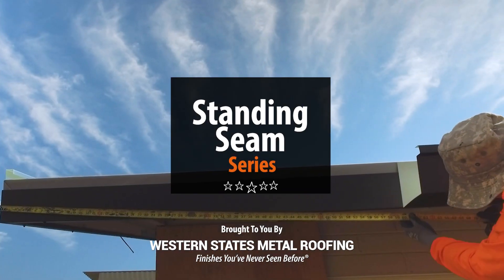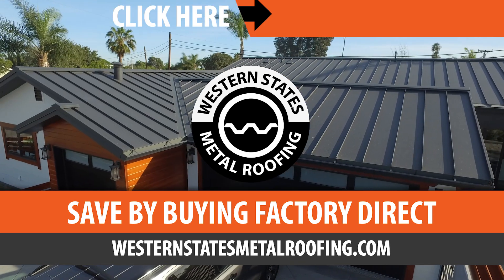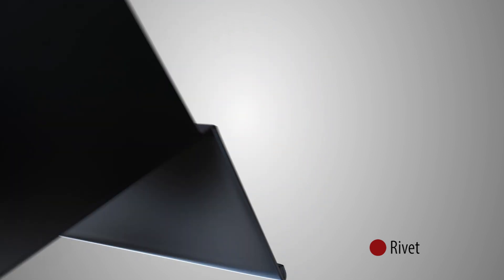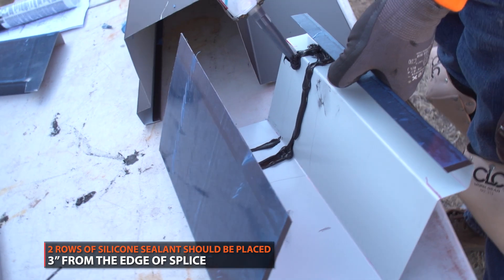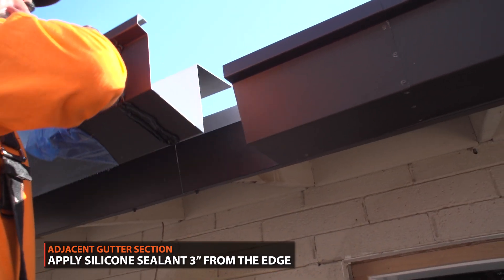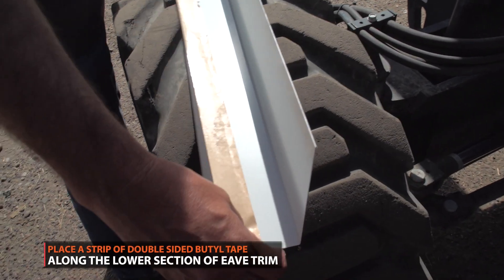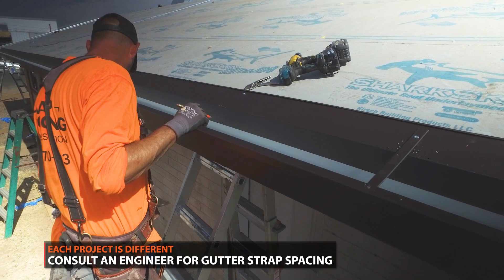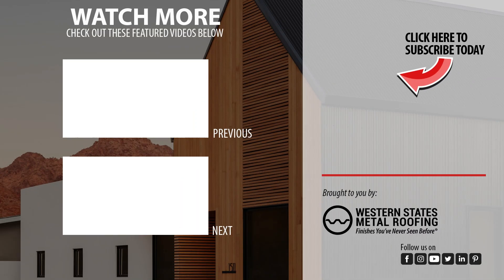How To Install Gutters On A Standing Seam Metal Roof: Pre-Hung Box Gutter And Eave Trim Installation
Learn How To Install Gutters On A Standing Seam Metal Metal Roof. Pre-Hung Box Gutter Installation For A Standing Seam Roof.

Here's what you need to know to install gutters on a standing seam metal roof:
00:00 How to install gutters on a standing seam metal roof
01:09 Parts list for standing seam gutter trim
01:19 How to install standing seam box gutter end cap
02:03 How to install standing seam gutter splice
03:27 How to fasten standing seam gutter
04:20 How to install eave trim at the gutter of a standing seam metal roof
05:26 How to install standing seam gutter straps

If you already have not purchased your corrugated metal roofing give us a chance to bid your job. Save 15% to 50% with our manufacturer direct pricing and great customer service. Inexpensive delivery anywhere within the United States.